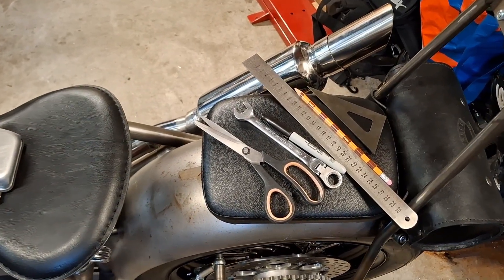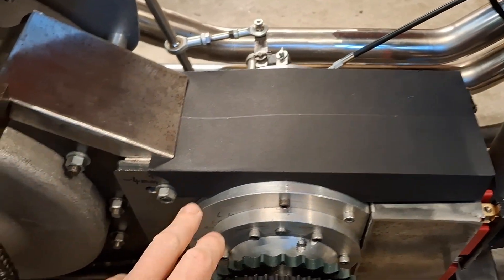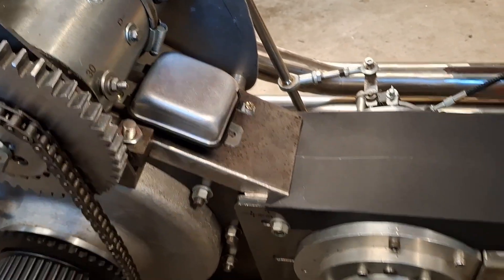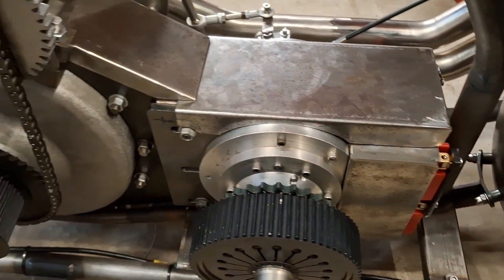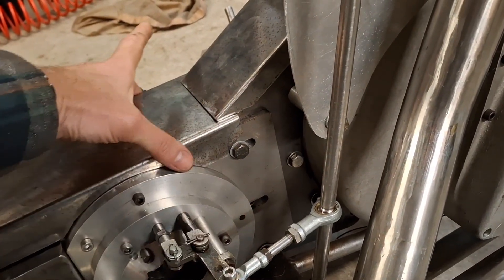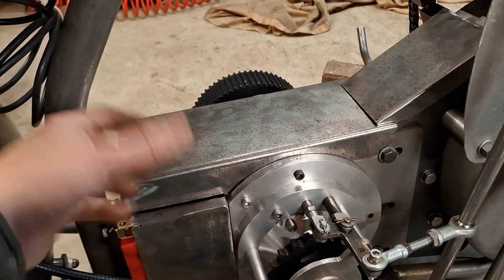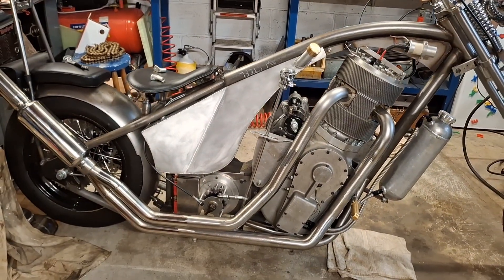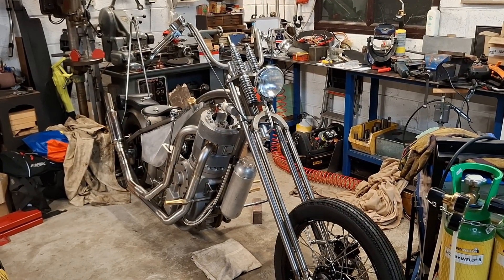Electric box - too boxy??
Something I've always worried about is aesthetics when boxing things in. So many Choppers and specials look uber-cool during the build stage, only to be ruined when the various guards, casings and panels are added. I don't think there's an easy answer,  but I'm open to ideas!